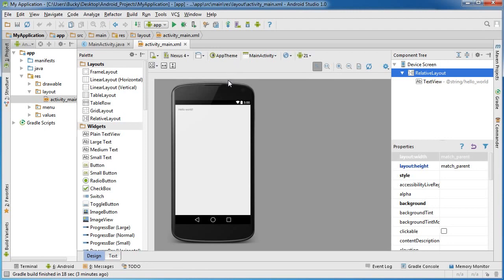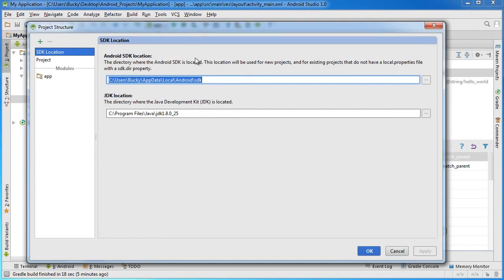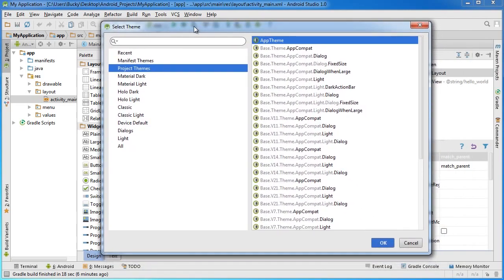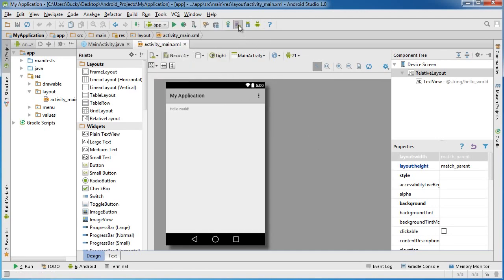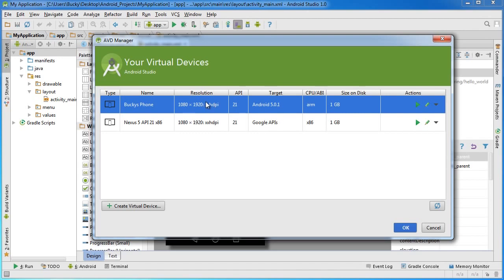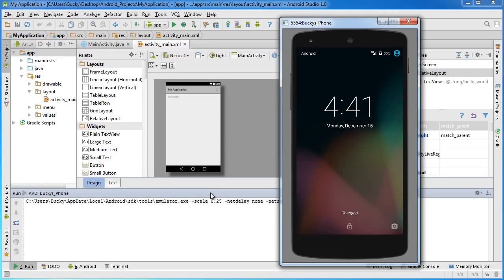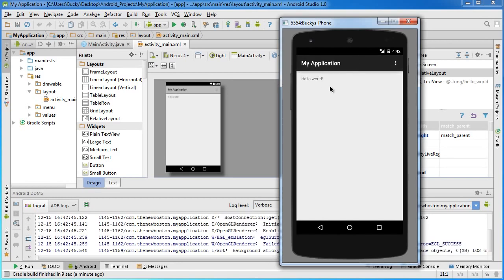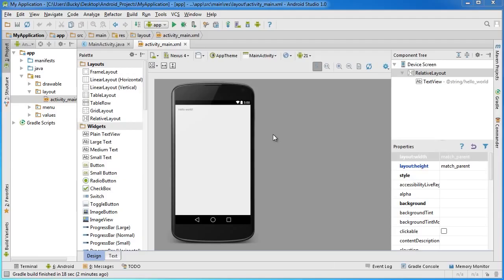Android App Development for Beginners - 4 - Running a Simple App